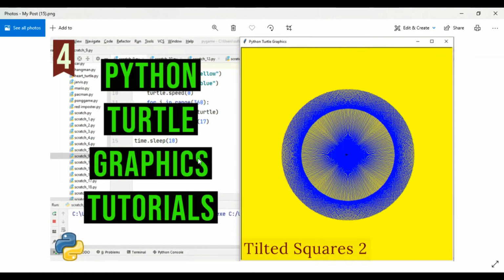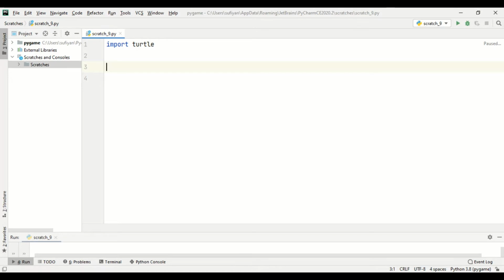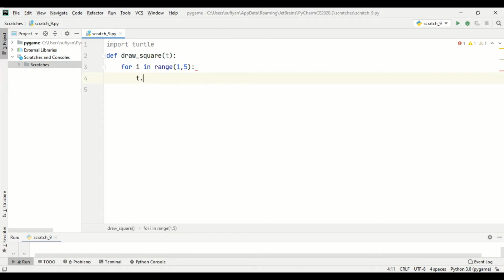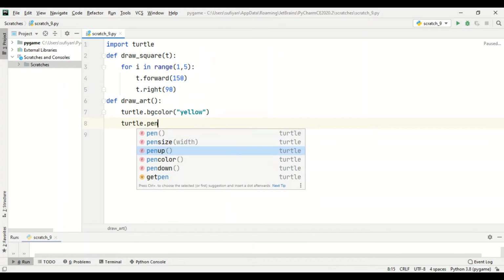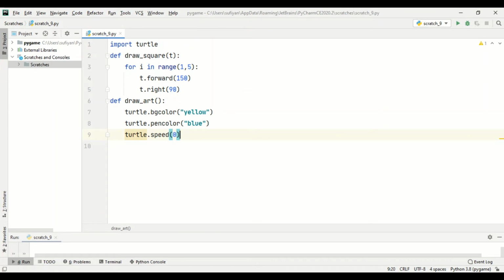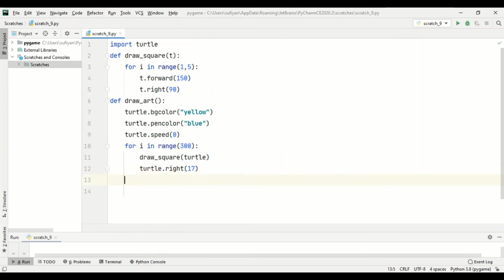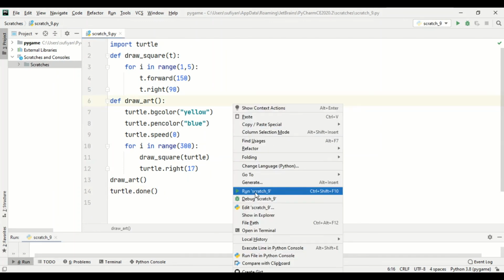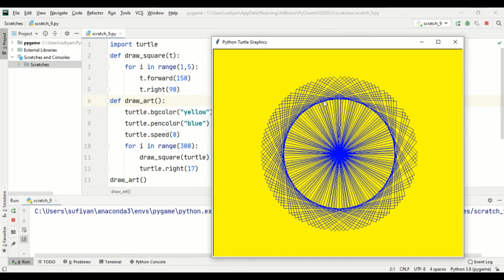Tilted Squares 2 with Python Turtle | Python Turtle Graphics Tutorial#4 | Designs in turtle library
In this video I have tell line by line how to draw Tilted Squares 2 pattern using turtle library in Python.

Also do watch my previous tutorials on Python turtle library,